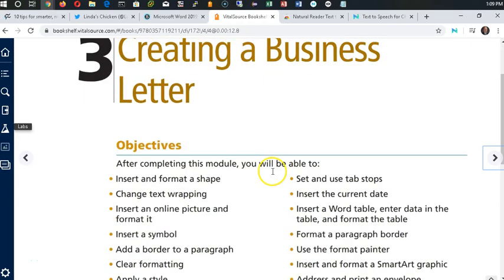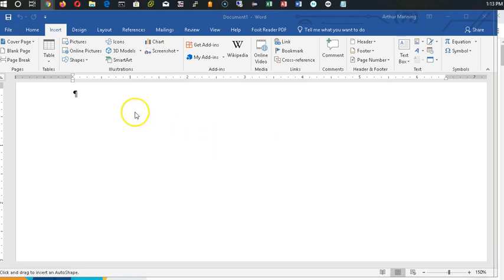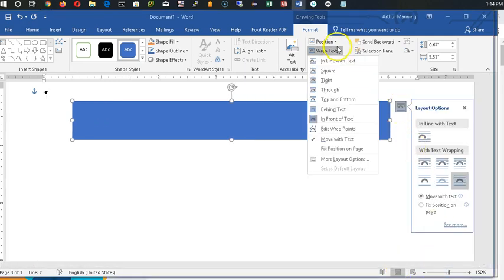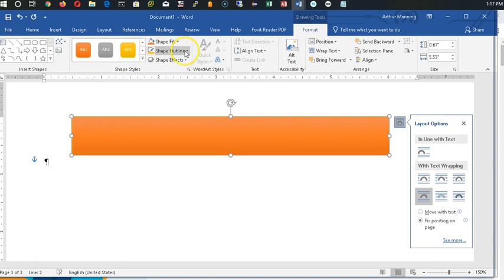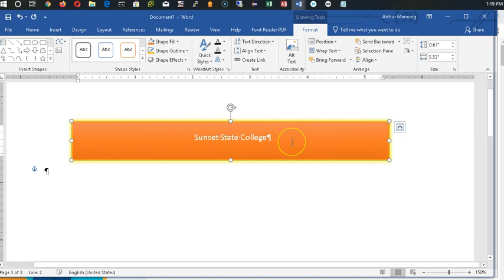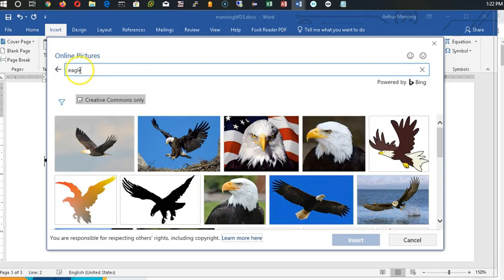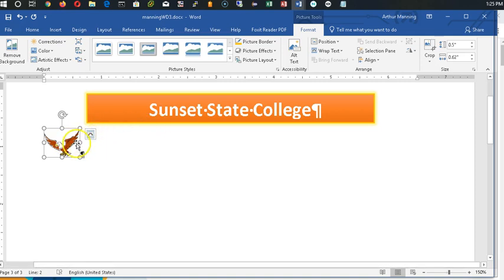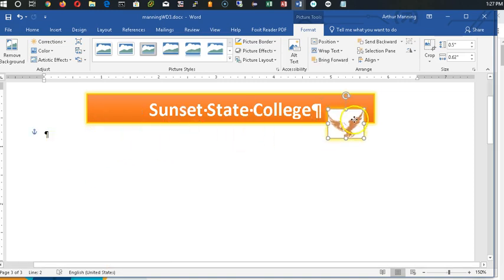200203 cs101 Word3 Part 1